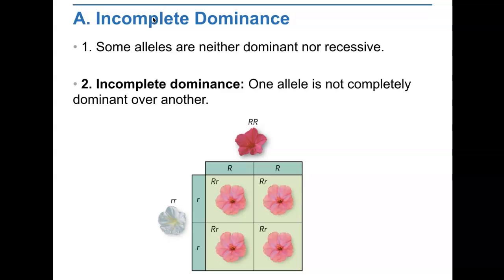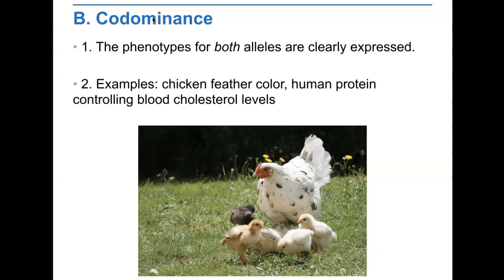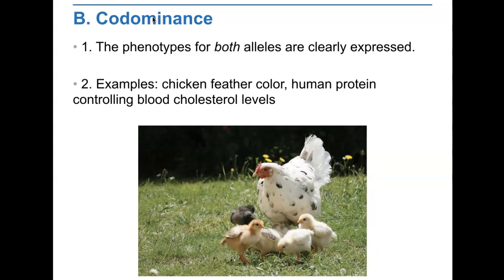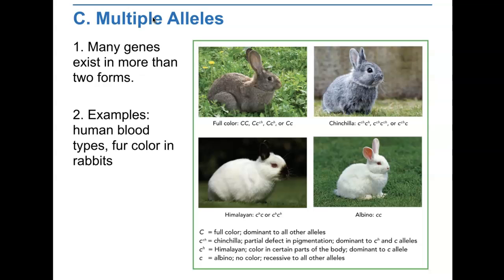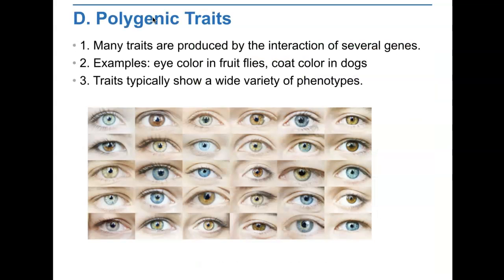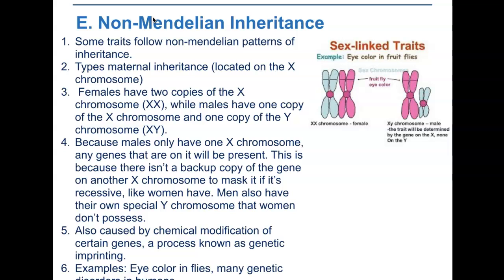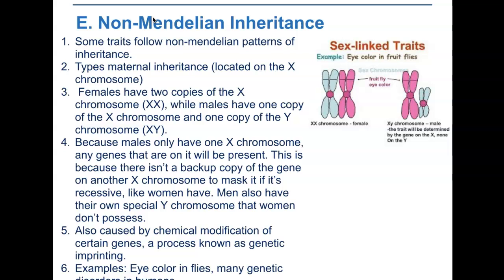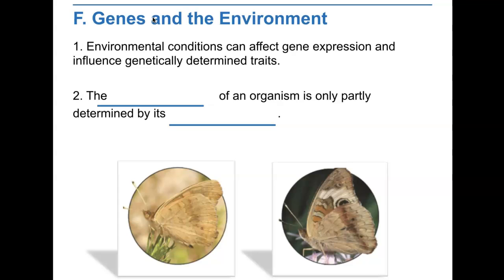Chapter 10 Section 3 Regular